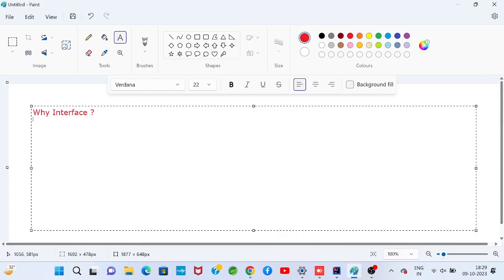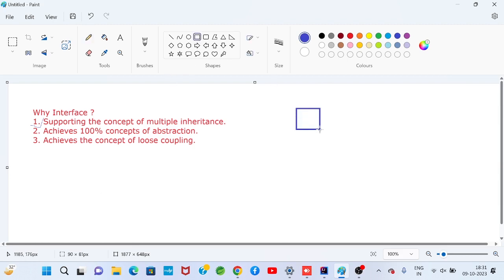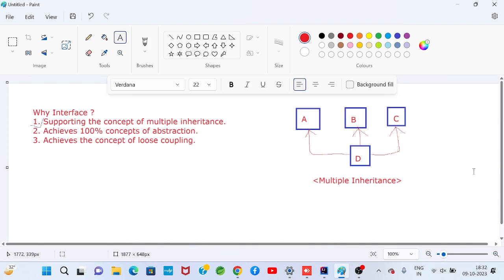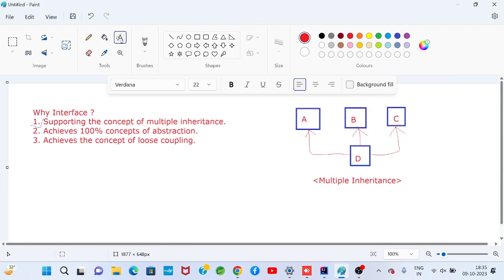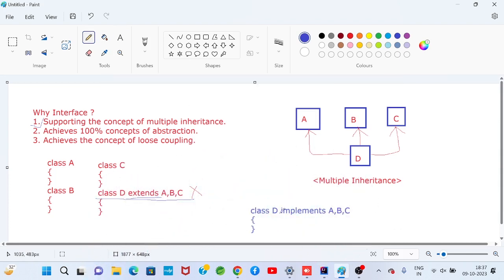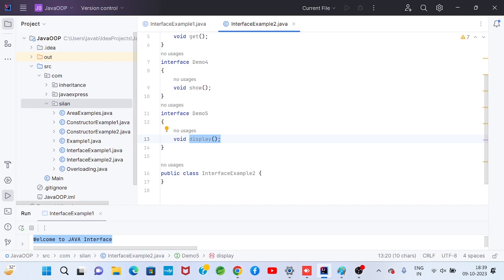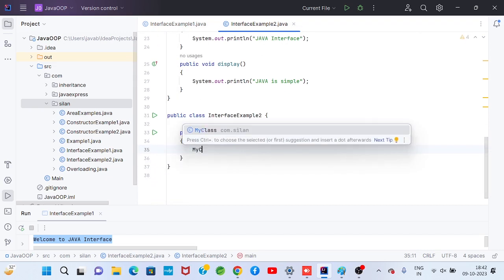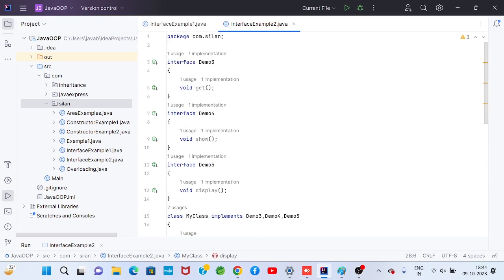Why JAVA Interface | JAVA supporting the Functionality of Multiple inheritance | Silan Software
Why JAVA Interface:
1. JAVA Interface supporting the functionality of Multiple Inheritance.
2. JAVA Interface achieves 100% concept of abstraction.
3. JAVA Interface achieves the concept of loose coupling.

JAVA means Silan Software
💡 About Silan Software:

| Thanks |